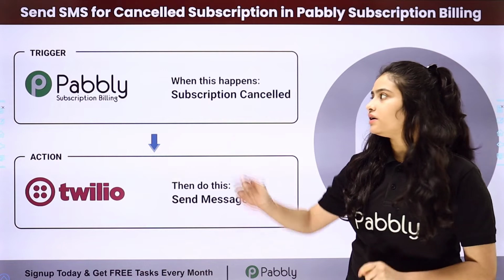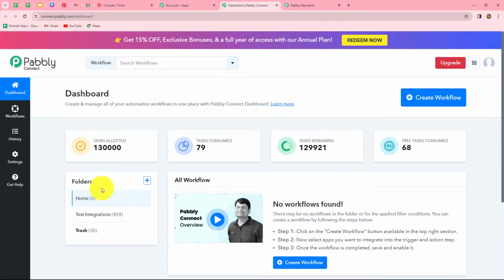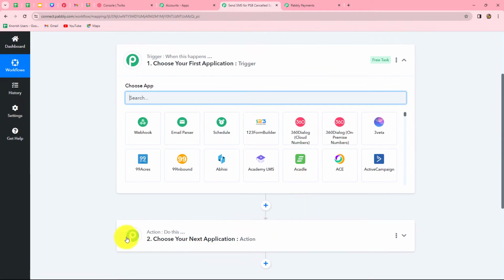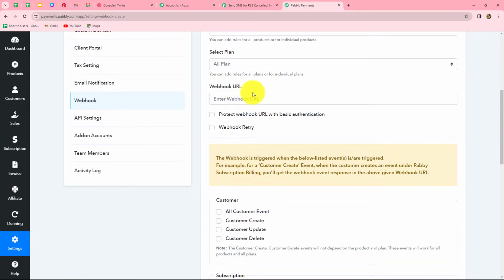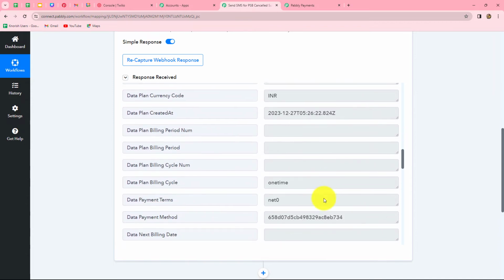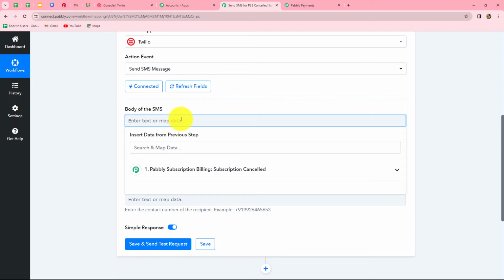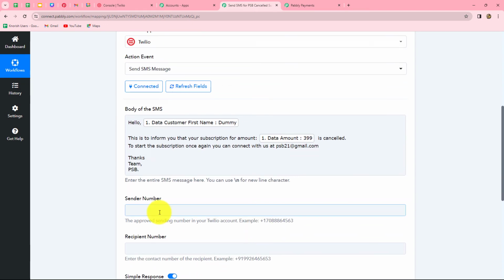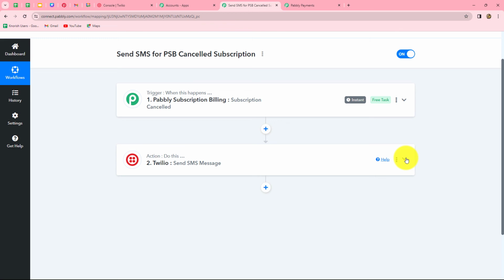How to Send SMS when Subscription Cancelled in Pabbly Subscription Billing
In this video tutorial, we'll guide you through the process of automating SMS notifications when a subscription is canceled in Pabbly Subscription Billing.

📜 Key Highlights:

Introduction to Subscription Cancellation Alerts: Discover the importance of notifying users via SMS when subscriptions are canceled.
Configuring Pabbly Connect with Pabbly Subscription Billing: A step-by-step walkthrough to seamlessly integrate Pabbly Connect for effective communication.
Setting Up SMS Automation: Learn how to set up triggers and actions in Pabbly Connect to send automated SMS notifications.

🚀 Who Can Benefit:

Subscription-based Businesses
Customer Support Teams
Pabbly Subscription Billing Users
SMS Notification Enthusiasts

🌟Answers to these FAQ's will be available in this video:

Subscription Cancellation SMS
Pabbly Connect Tutorial
SMS Automation for Billing
Pabbly Subscription Billing Automation

1. Automation: Pabbly Connect offers automation capabilities that can help you automate mundane and repetitive tasks. This allows you to save time, money and resources.

2. Integration: Pabbly Connect provides a wide range of integrations so that you can connect different web services with each other. This helps you to create smarter workflow processes and make your business more efficient.

3. Security: Pabbly Connect takes security seriously and provides an industry-standard security system to protect your data and applications.

4. Scalability: Pabbly Connect is highly scalable and allows you to easily add new applications and services to your workflow.

 5. Cost-effective: Pabbly Connect is cost-effective and provides plans for different business sizes.